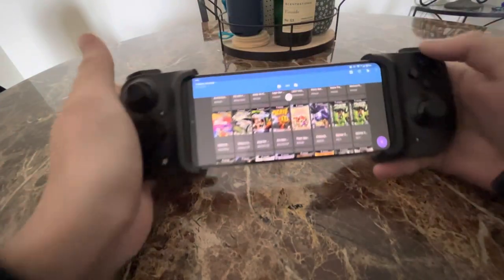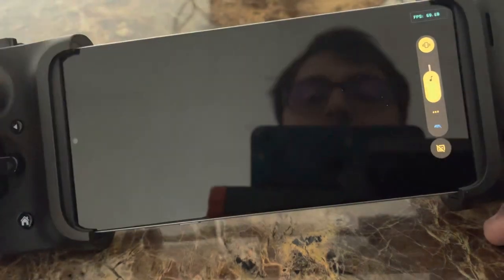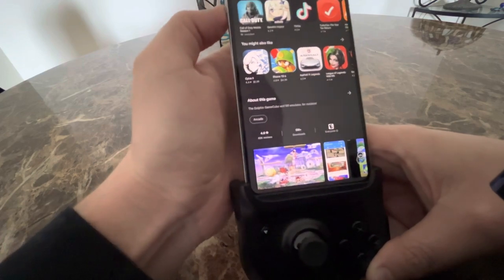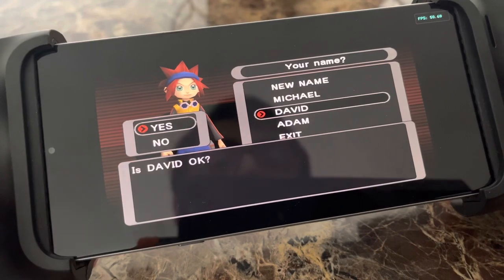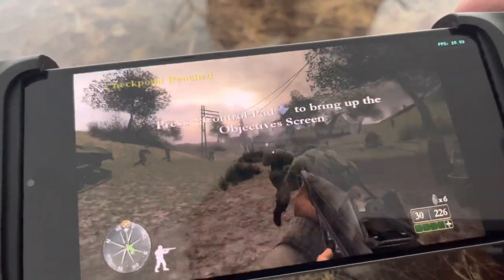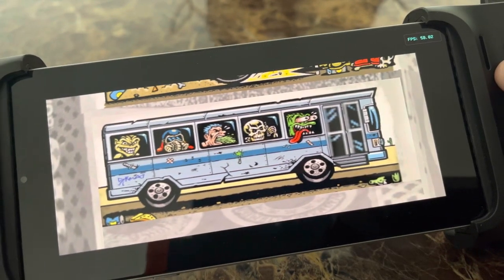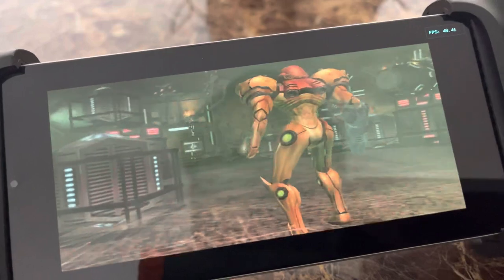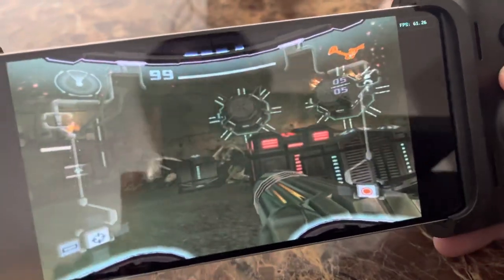Dolphin on Android got a MAJOR Upgrade!! 100% Jump in performance!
Android version of Dolphin emulator finally has one of the hardest games playable now!